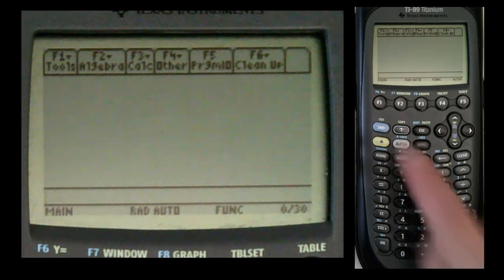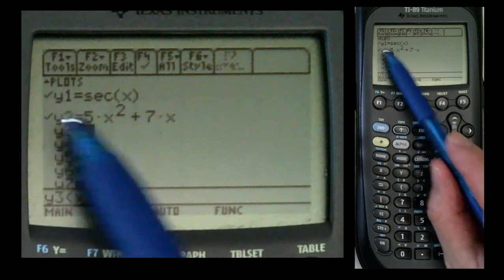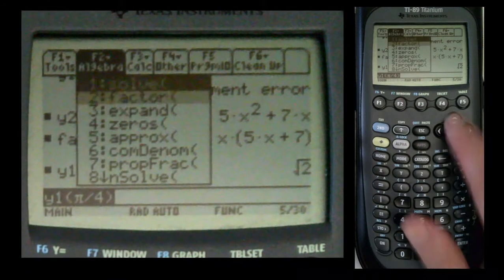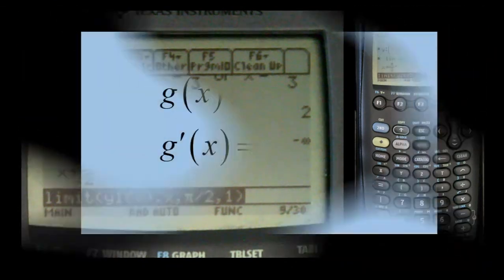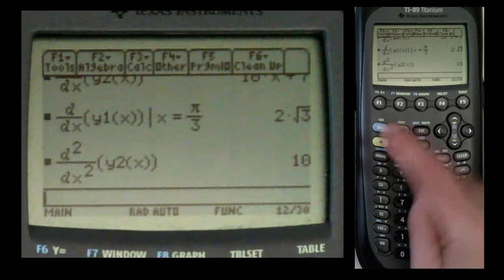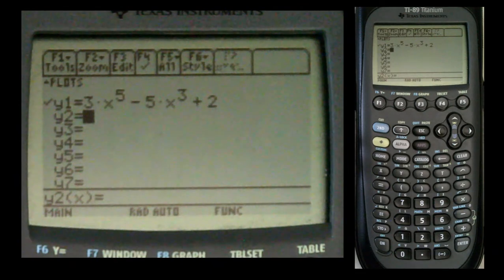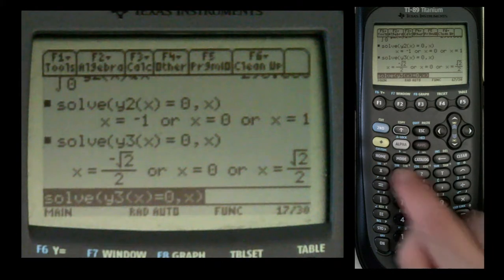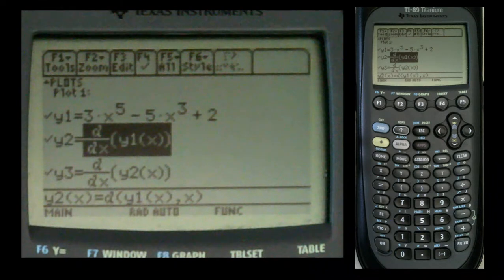TI-89 Video 5: Functions